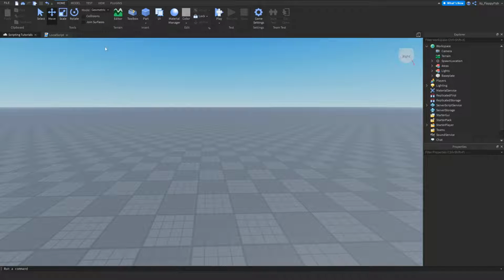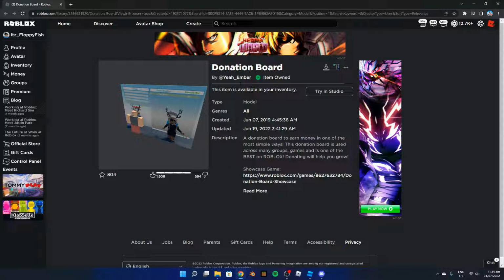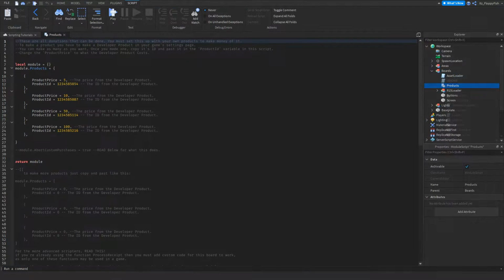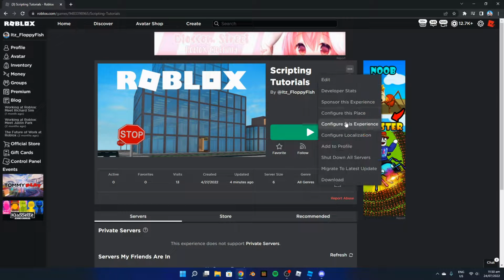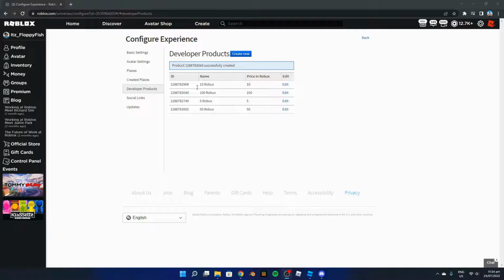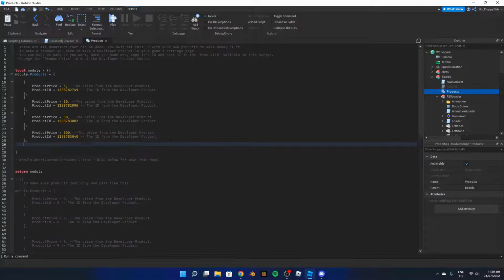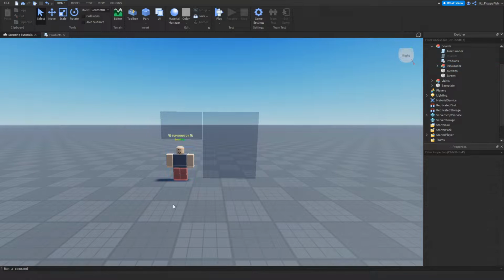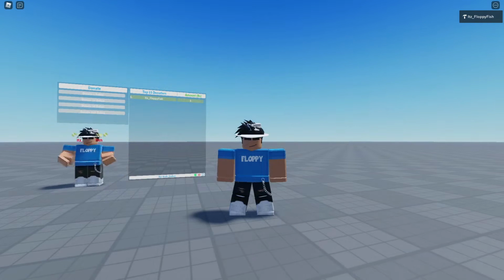🛠️HOW TO ADD A DONATION BOARD INTO YOUR ROBLOX GAME🛠️ Roblox Studio🛠️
In todays video I show you how to add a Donation Board into your Roblox Game!
Hope you enjoyed the video, Have a lovely rest of your day!